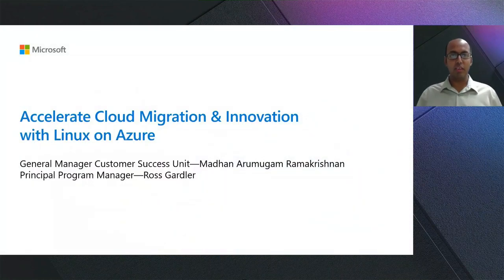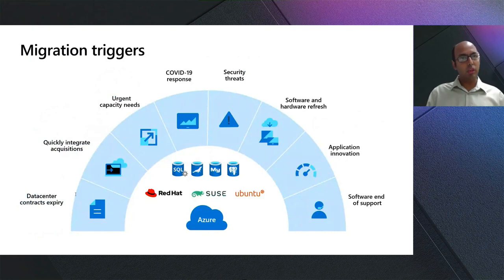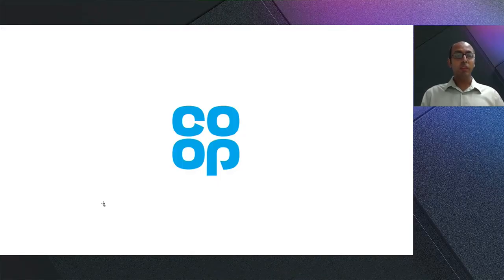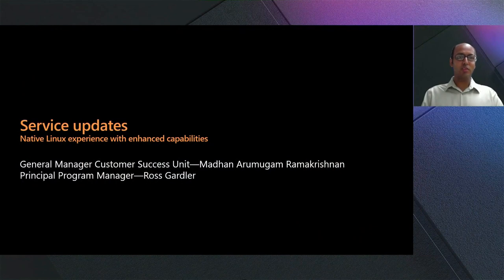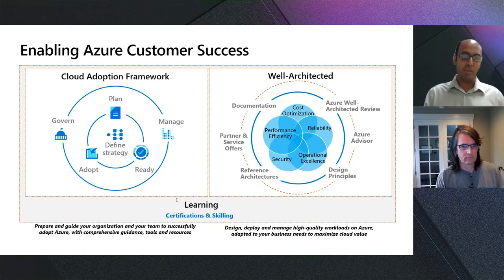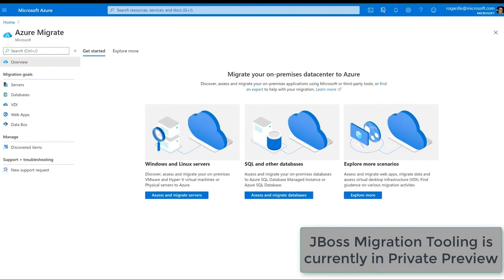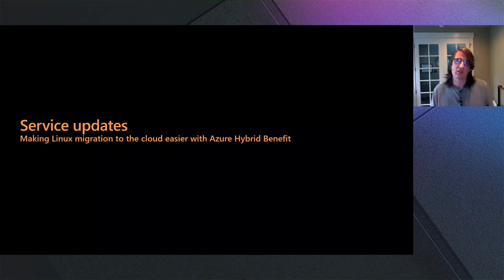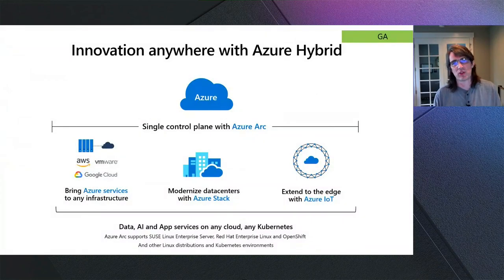Accelerate cloud migration & innovation with Linux on Azure | DB108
Companies like Lufthansa, Accenture and Walgreens run their mission critical apps with Linux infrastructure on Azure. Come learn about the latest updates and benefits of running Linux workloads in Azure, and how we partner with Linux distribution partners and ISVs to improve this experience. We’ll cover what’s new for Linux on Azure for you to migrate, operate and manage your infrastructure and workloads, including tools and new cost-effective licensing models.

Webinar miniseries: 8 ways to optimize costs and maximize value with Azure IaaS -- aka.ms/AzureIaaSMiniseries